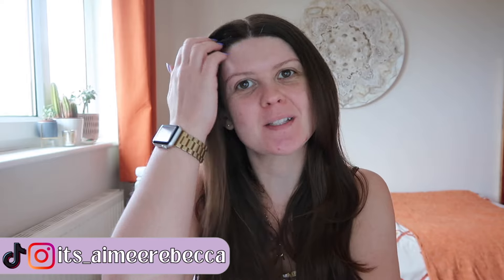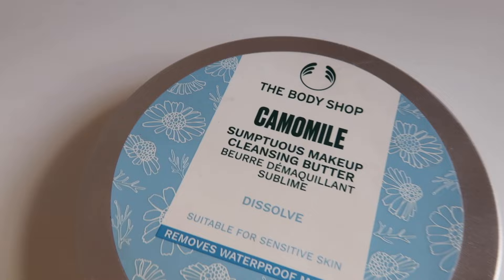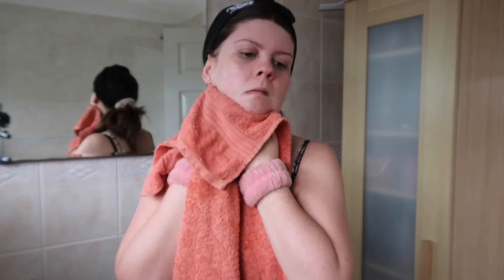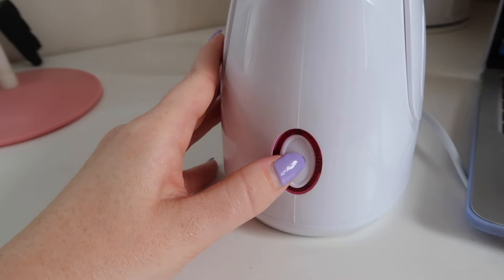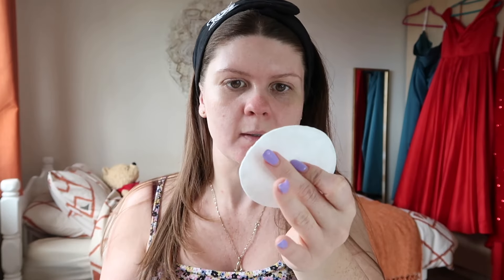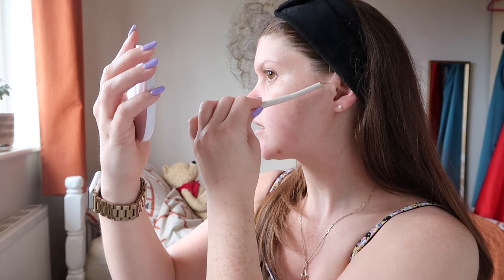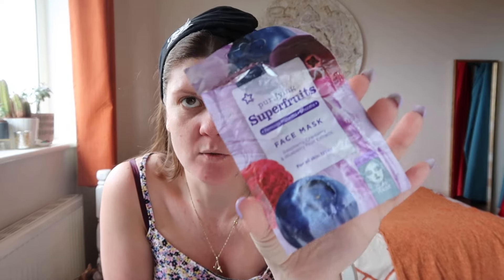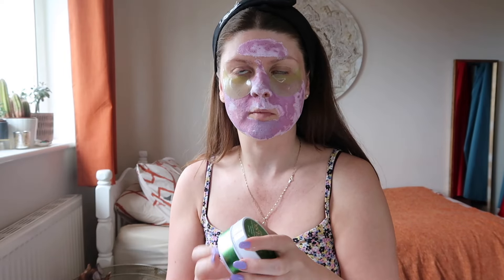✨DIY at home facial routine✨ | skincare on a budget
As promised, here's my DIY at-home facial routine where I break down everything you need to know how to do a facial at home. We're covering skincare extraction tools, face steaming, dermaplaning, and how to get glowing skin.

🛍️ MENTIONED:
○ Dermablading Razors
○ Bodyshop Cleanser
○ Wrist Washbands
○ Facial Steamer
○ Extraction Tool
○ Under Eye Patches

HEY BUSINESSES!